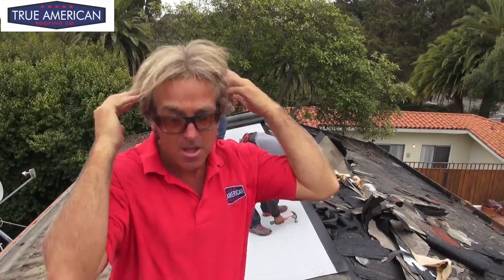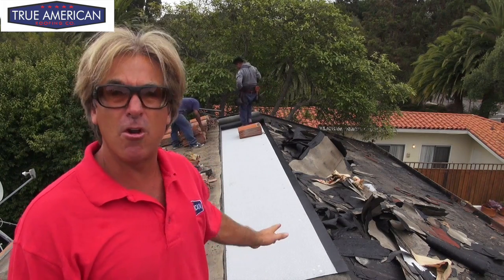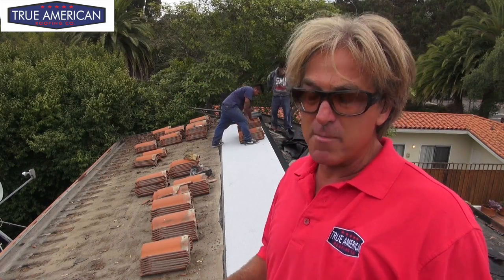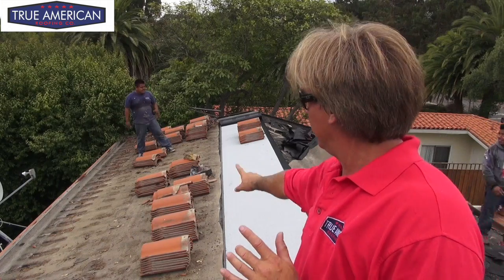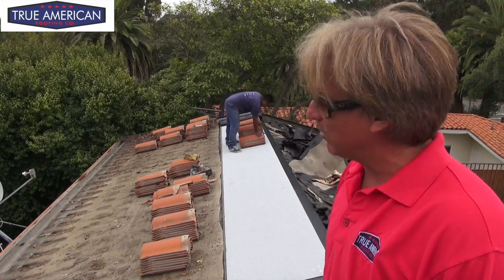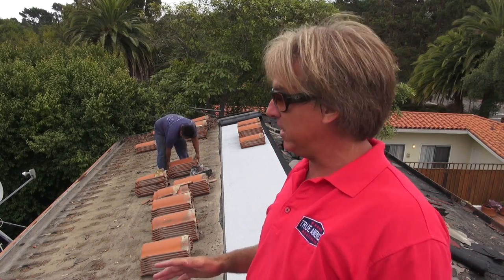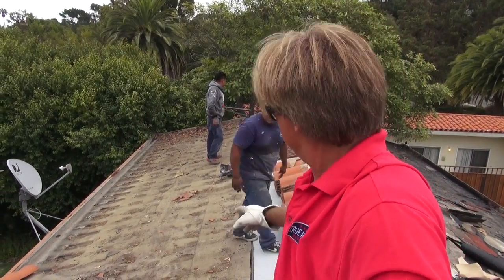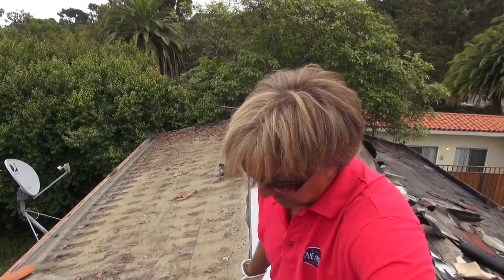How to Stack S tile on Roof for Tile Relay Palos Verdes Roofing Contractors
Hi Welcome back to Cover That Roof. It's time With tips and tricks of the trades.  In today's  eposide,  we will show you how to stack  clay S tile roof for a tile reset. The tear off for a clay tile roof is same identical process we would do on any tile roof. There are alot of different ways to stack clay tiles on the roof during a tear off. this was the easiest way to show the viewers how I would get it done. This video will show the all the steps and tricks and tips of the trade to get it done. If you are looking for a roofing contractor in your area make sur ethey are a licensed roofing contractor with all the proper insurances.  If you live in the south bay you should call True American Roofing Co. Inc.  I hope you enjoy these roofing video series. Look for us on our next up coming eposides of Cover That Roof.  until next time we will see you in a bit. Cheers